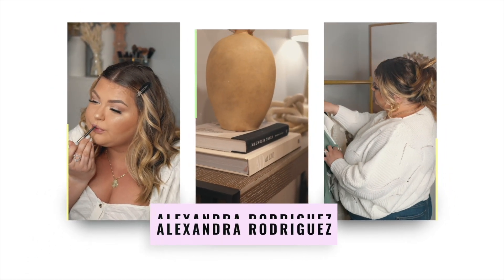MY GASTRIC BYPASS MUST HAVES!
Core power shakes
ISOpure protein powder
Beast blender
Celebrate calcium chews
Half gallon water bottle
Smart scale
New balance shoes
Semaine period pills

GASTRIC BYPASS ESSENTIALS!